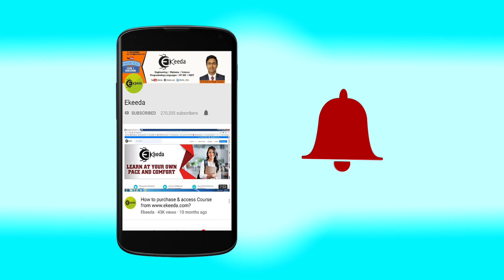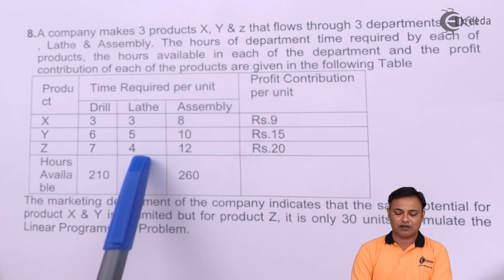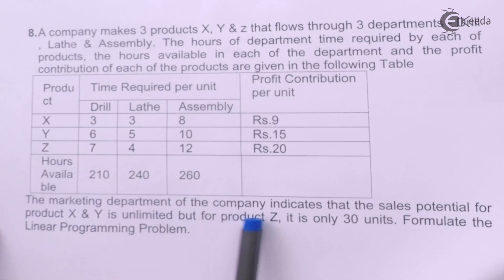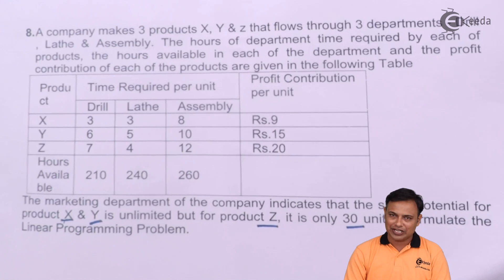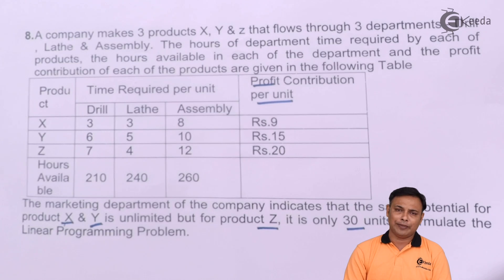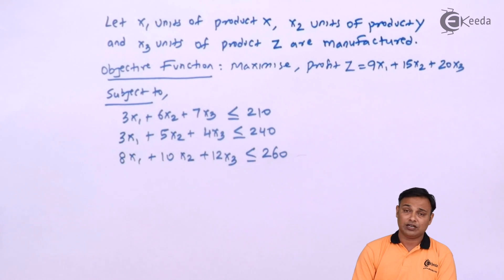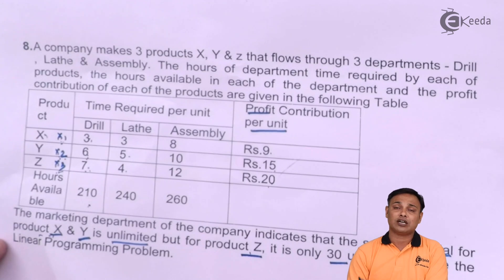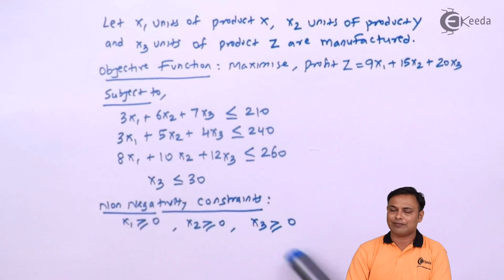Formulation of Linear Programming - Problem 8 - Operations Management CMA Inter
Happy Learning : )